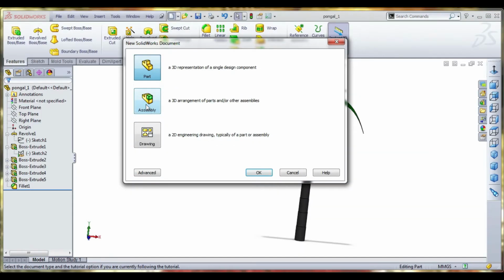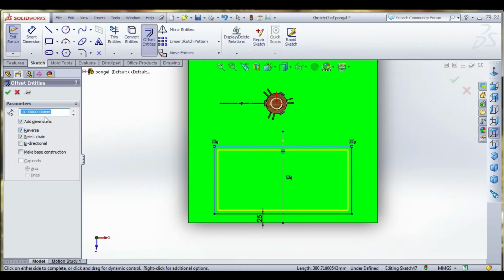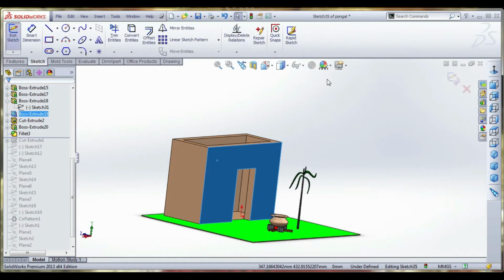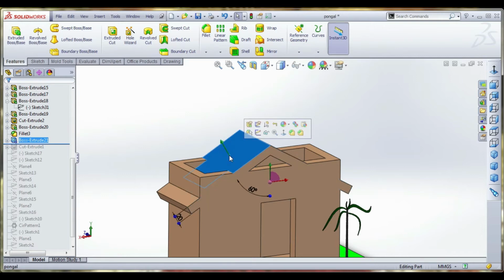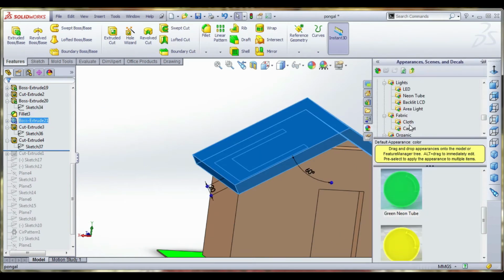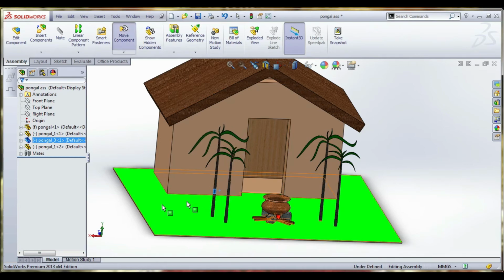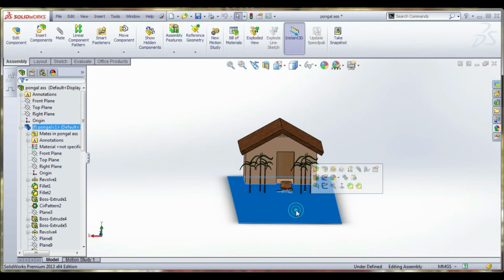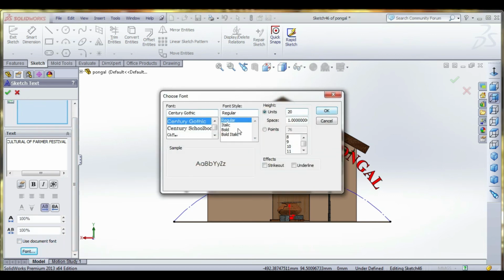solidworkstutorial farmer fastivals pongalcelebration cultural pongalwhatsappstatusvideo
Bhogi Pongal,
Surya Pongal,
Mattu Pongal,
Kaanum Pongal,
My channel is more useful for the Design Engineers - beginners, experts and especially project students.